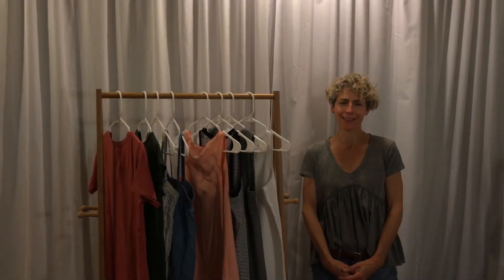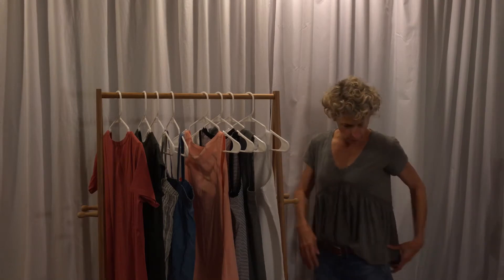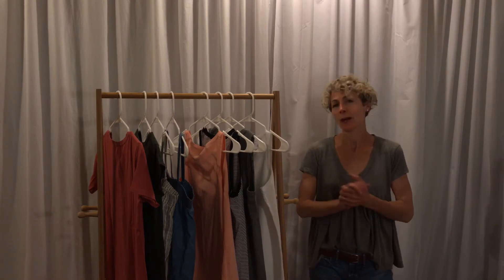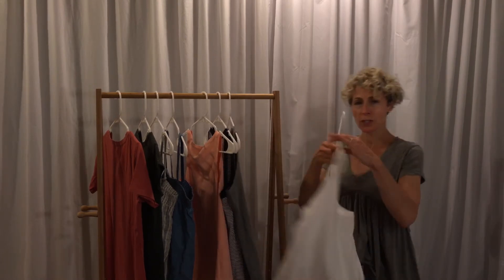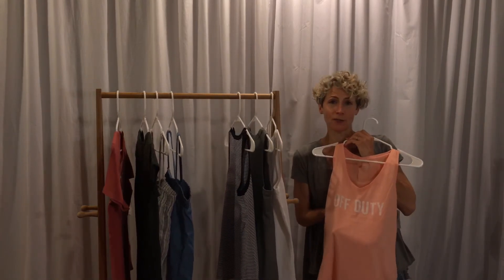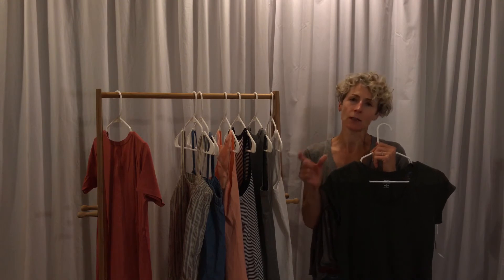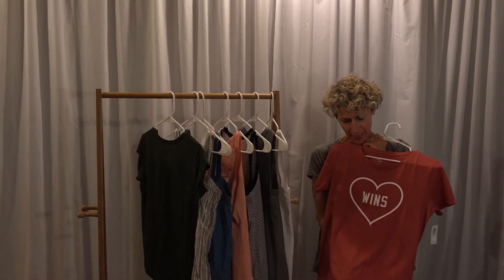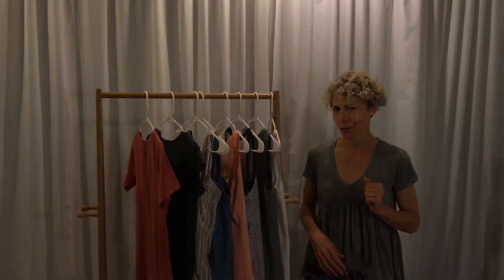Want basic summer tops at a super price? Yes, please!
Hello!

Since the information in this video is time-sensitive, I didn't want to mess with re-shooting this video. Please forgive that the image is dark and shadowy (it's much better at the end, where I actually try on the tops:-)...and the sound is low. I haven't made a video in a while, guess I'm a little rusty. Thanks for understanding.

I recently refreshed my closet with some new summer tops. I'm sharing so that you can grab some while they're still in store!

Want me to answer your questions in a future video? Just drop your question in the comments...and I'll get to work.

FREE Style Basics Checklist will help you identify which wardrobe building blocks might be missing from your closet.

xo Kristen